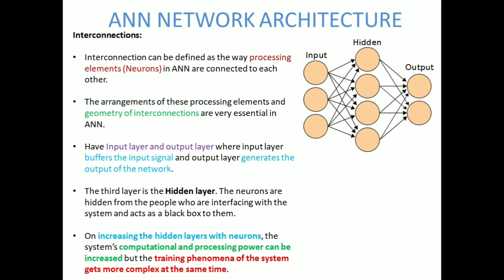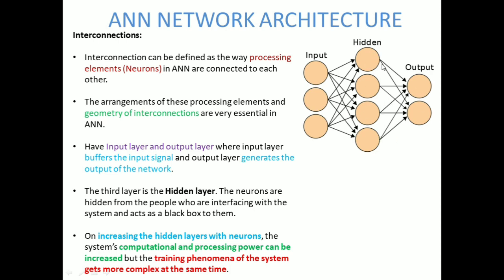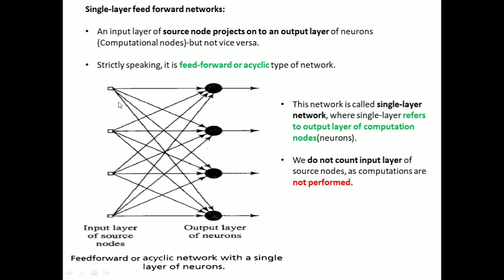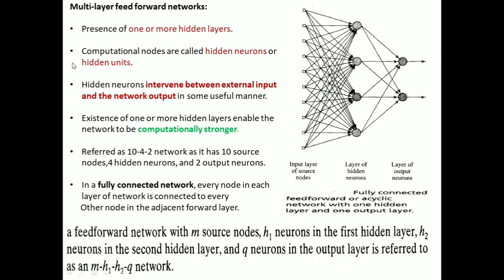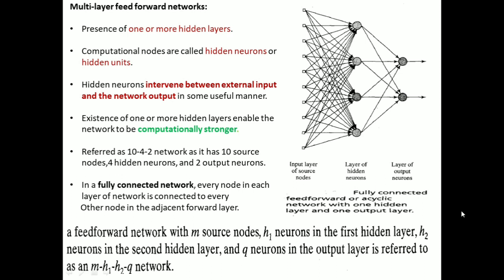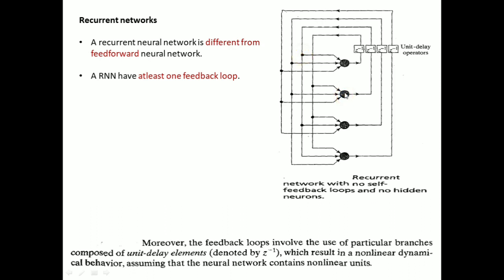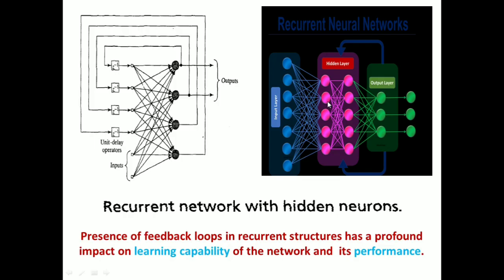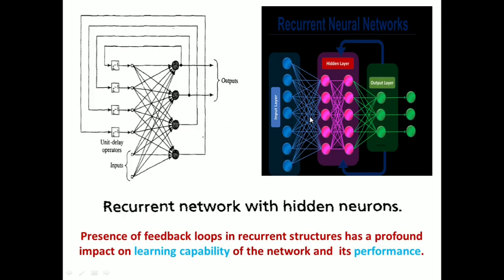NEURAL NETWORK ARCHITECTURES